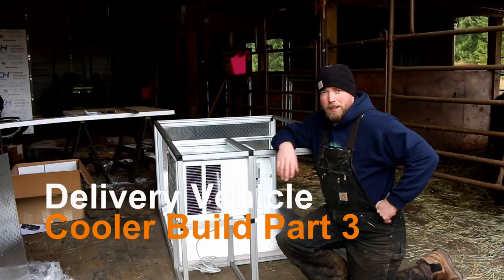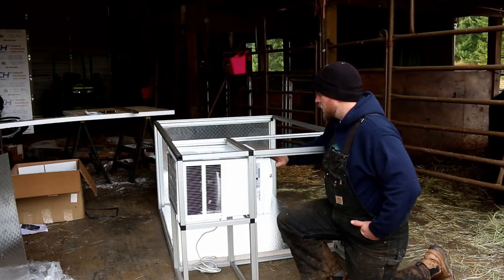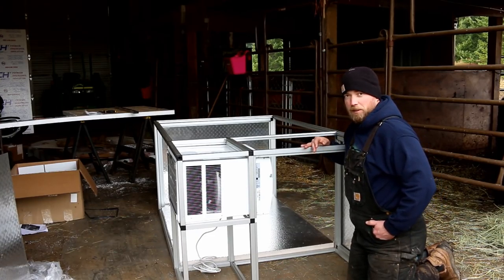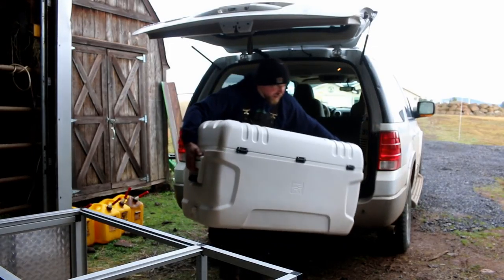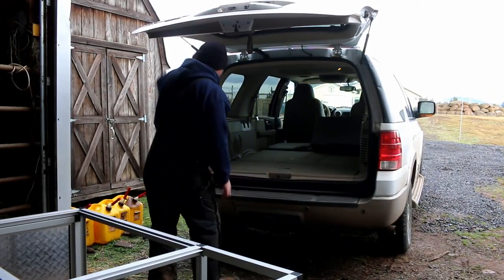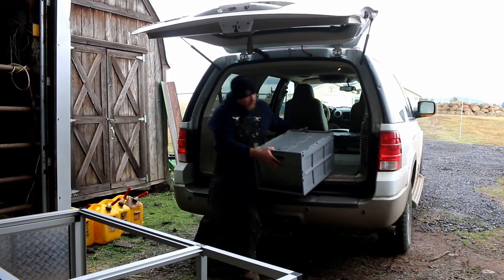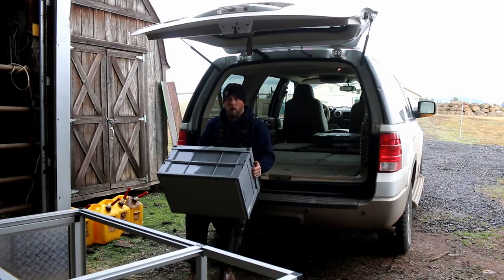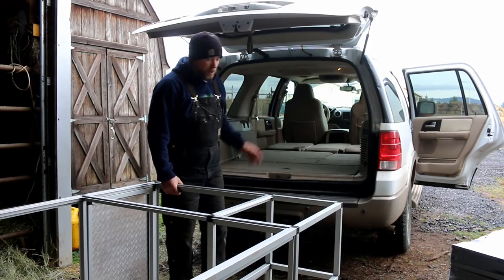DIY Mobile Cooler - FIT CHECK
We need a cooler for our delivery vehicle, so I've designed one in FreeCad and have received all the parts. We have started the build by assembling the frame, sourced from 80/20 Inc, and is made of Aluminum. We've also completed the installation of the front and rear doors. In this video we will continue the build and do a fit check in the vehicle to ensure it will all work/fit as planned.